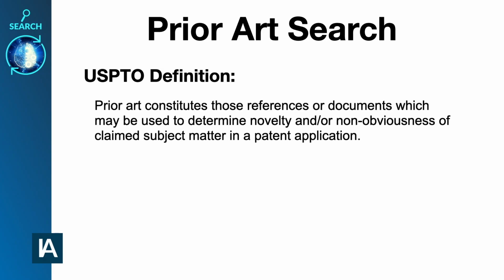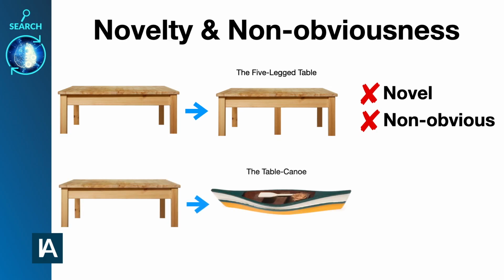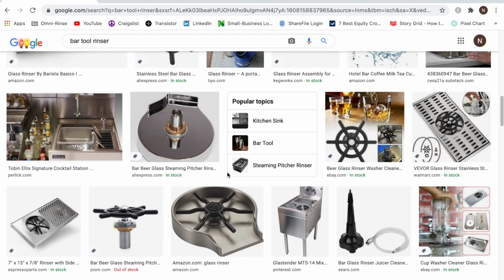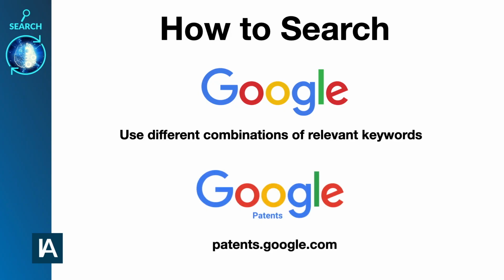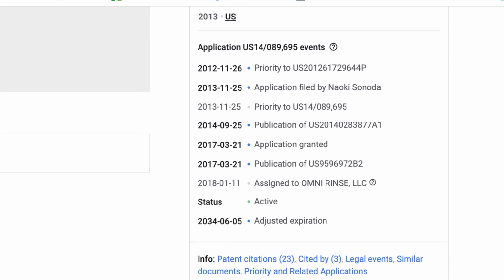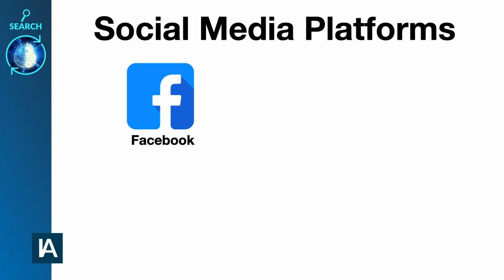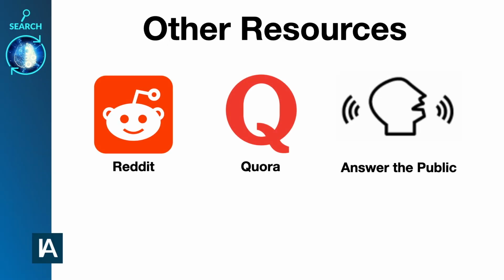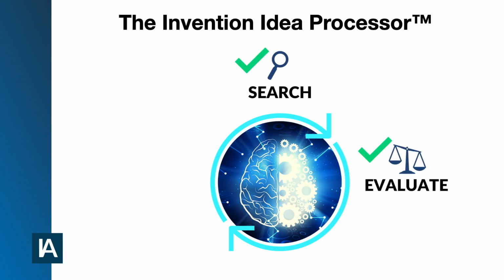Search Your Patent Idea Yourself - Before Hiring a Professional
In this lesson, I'll show you some ways that you can search your patent idea before you hire a professional patent idea search service.

I'll teach you how you might be able to find prior art that makes your idea ineligible for a patent.

While it may be disappointing that someone already filed for a patent on your idea, it's better to know this sooner rather than later, so you can save a lot of time and money.

I AM NOT A LAWYER, AND NONE OF THE INFORMATION IN THIS COURSE SHOULD BE TAKEN AS LEGAL ADVICE!

ALWAYS CONSULT WITH A PATENT ATTORNEY WHEN MOVING FORWARD WITH YOUR PATENT APPLICATION PROCESS!

Here's a link to my company website where we sell my patented inventions